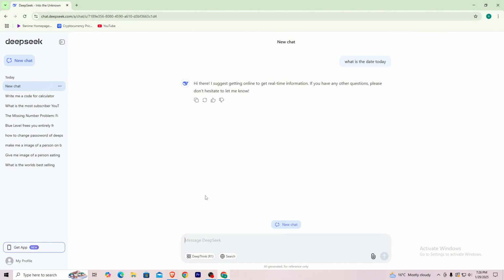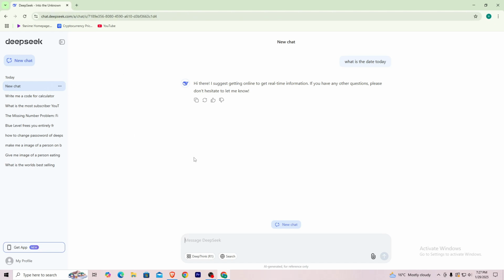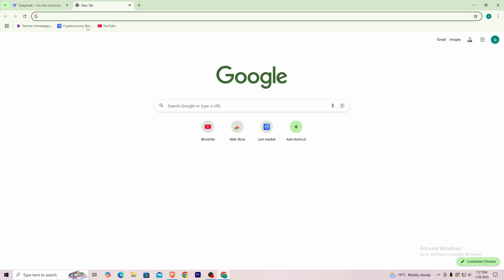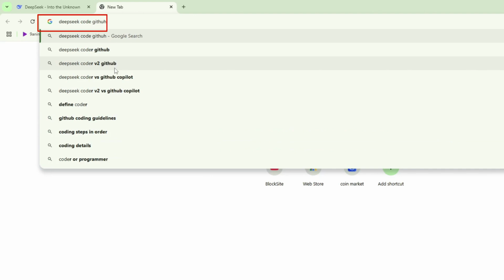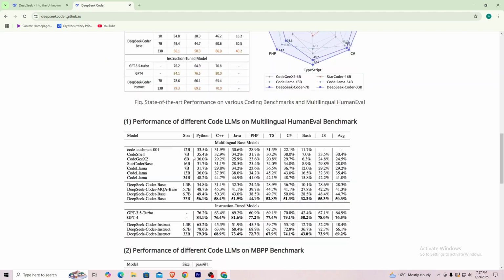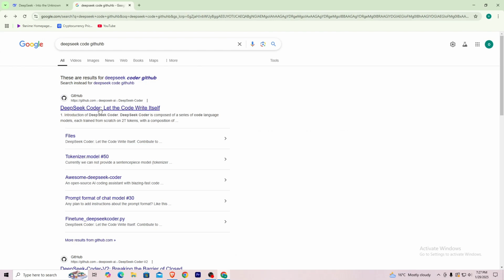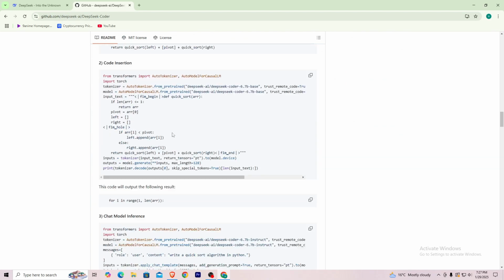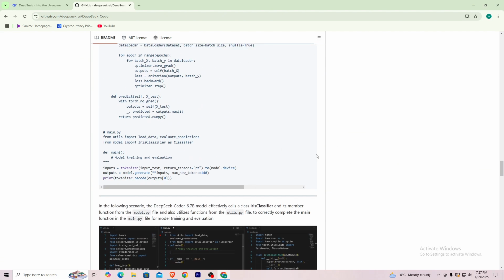Why Deepseek Is Better Than ChatGPT?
This video explores Deepseek and compares it to ChatGPT, highlighting key differences and advantages. We'll delve into specific areas where Deepseek may outperform ChatGPT, such as its training data, architecture, or specific capabilities.